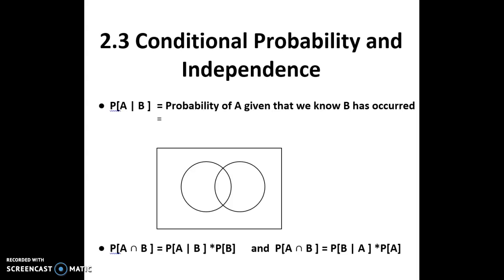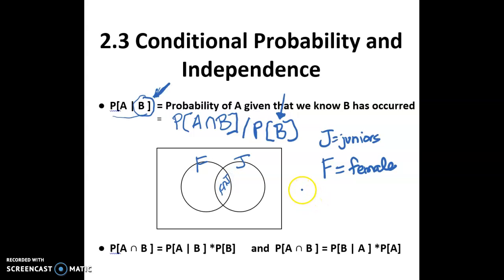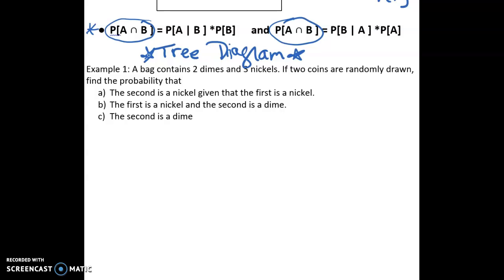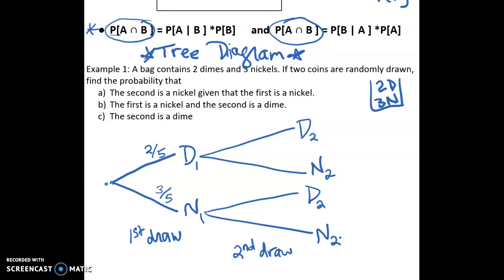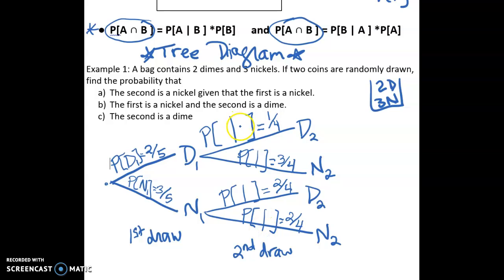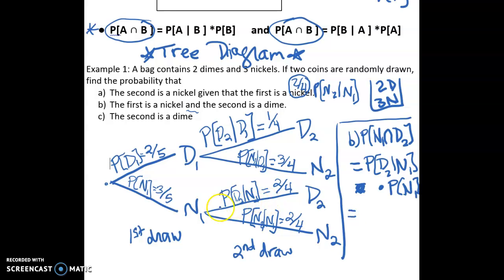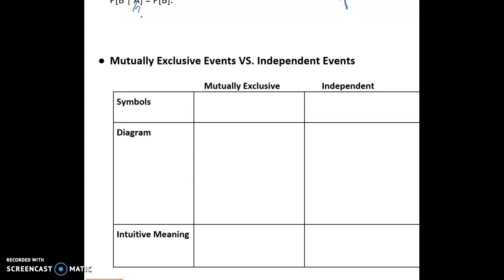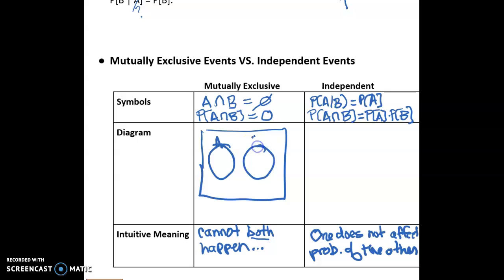2.3 Prep Video EGR/MTH225